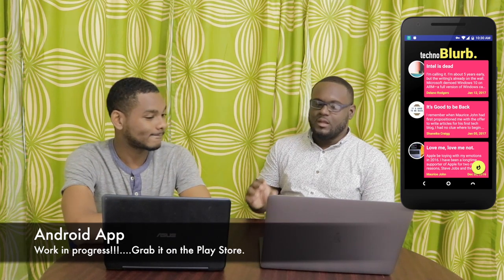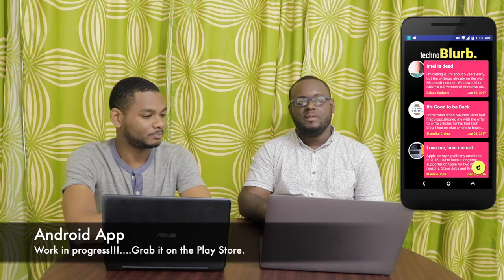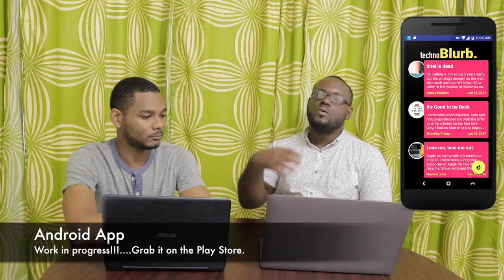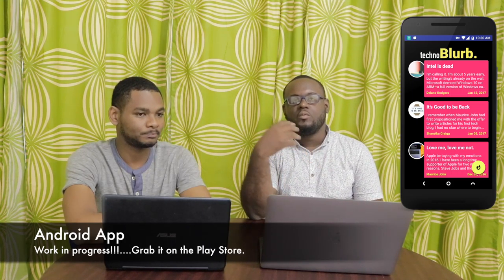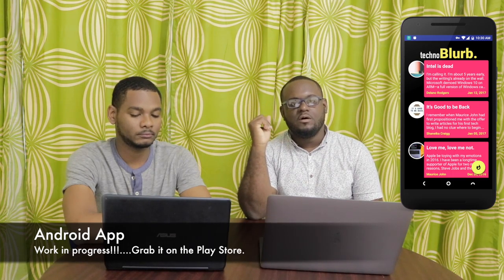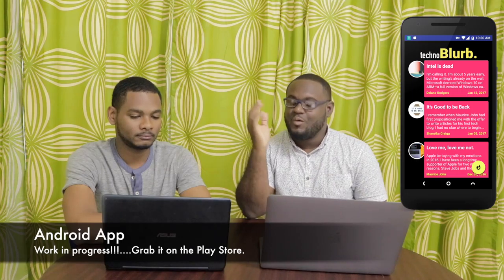TechnoBlurb Ep2 - Introduction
What is TechnoBlurb?